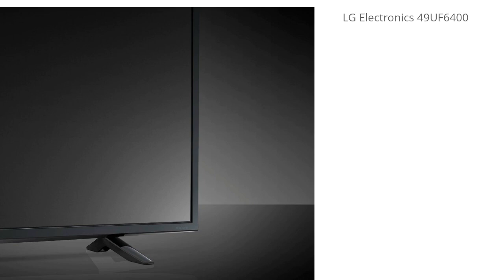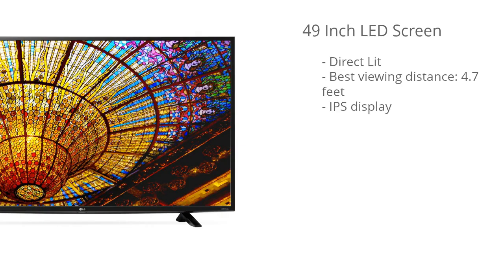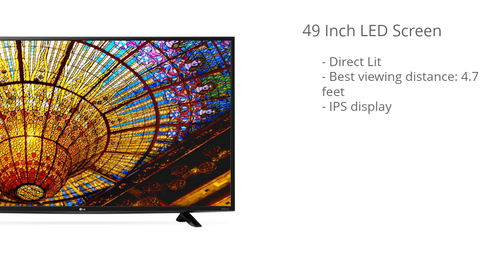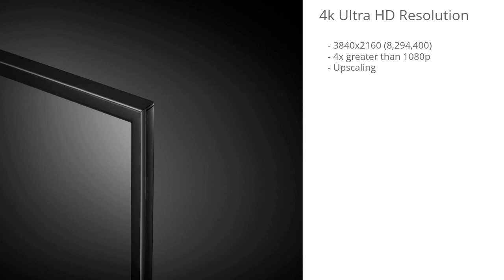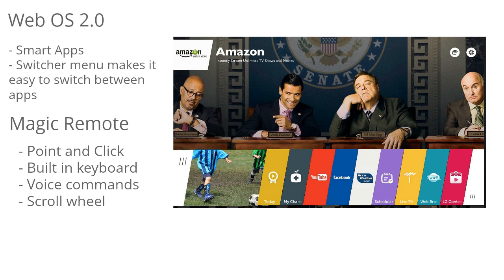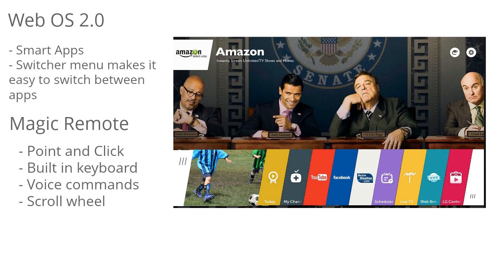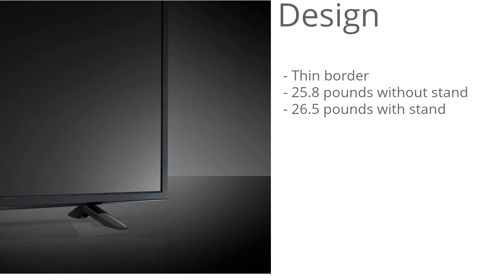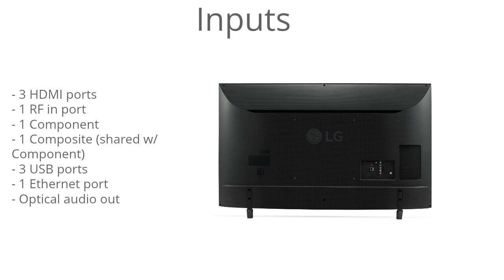LG Electronics 49UF6400 49" 4K Ultra HD LED TV Review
LG Electronics 49UF6400

This is my review of the LG Electronics 49UF6400.

Refresh Rate: 120Hz (Effective)
Backlight: LED (Direct LED)
Smart Functionality: Yes